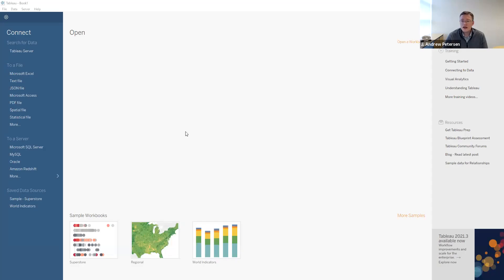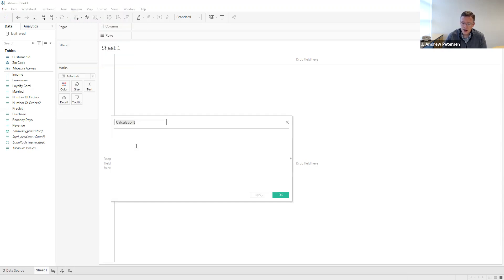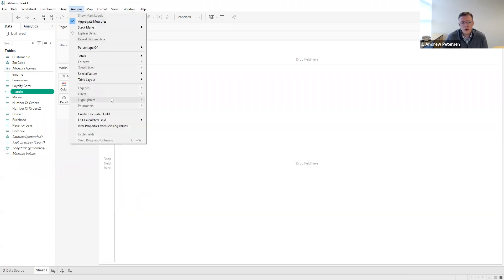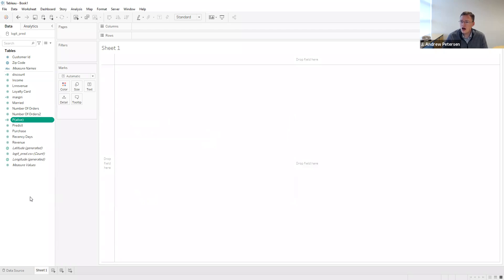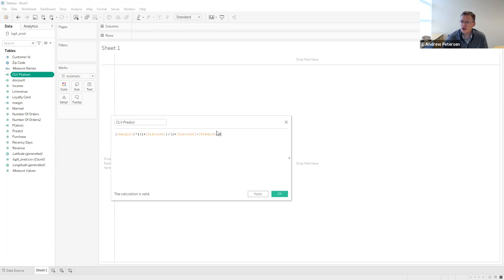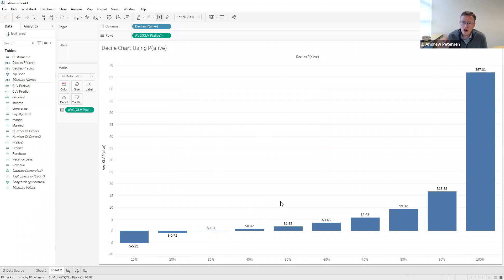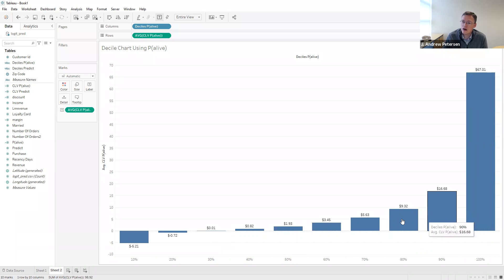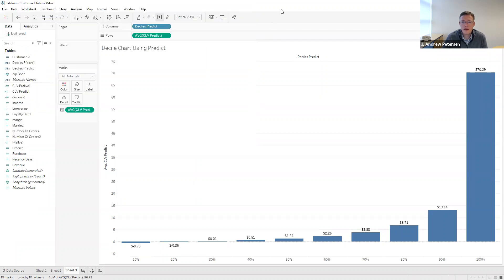Chapter 9 Customer Lifetime Value Example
In this exercise, we walk through how to use the data and results from the Logistic regression in Chapter 8 to compute and visualize customer lifetime value (CLV) in Tableau. We will look at CLV at the customer level as well as at the decile level.